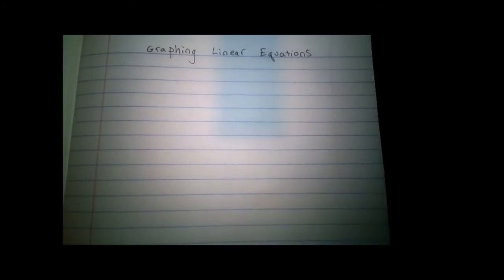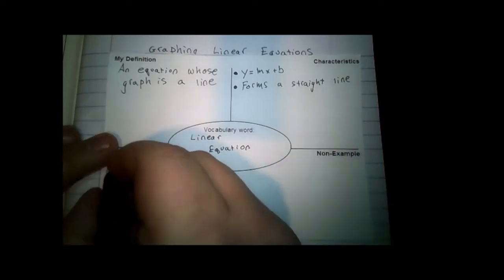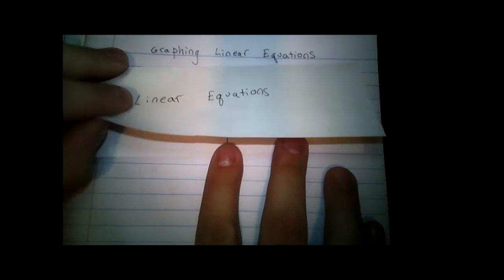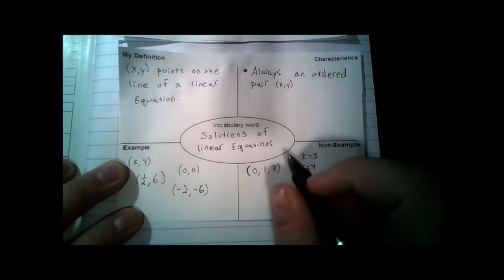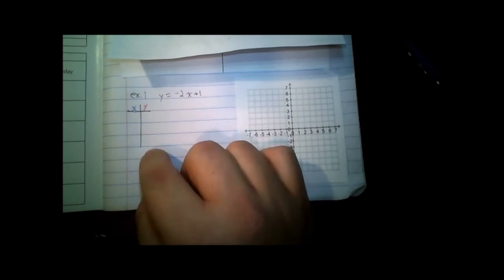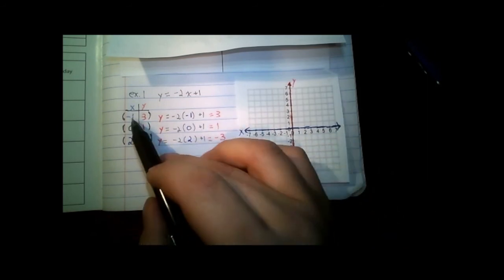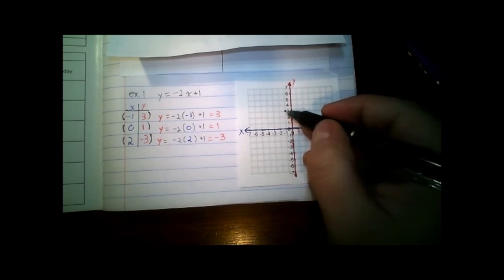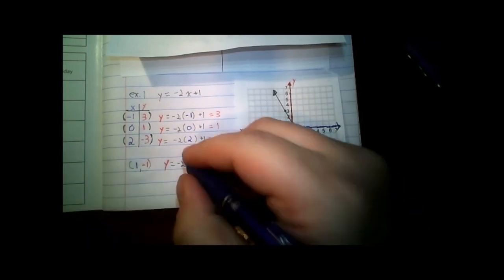Sketching Graphs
How to graph an equation using a table of values.